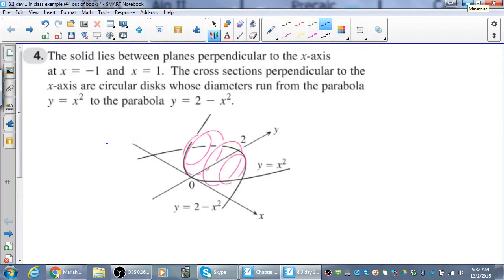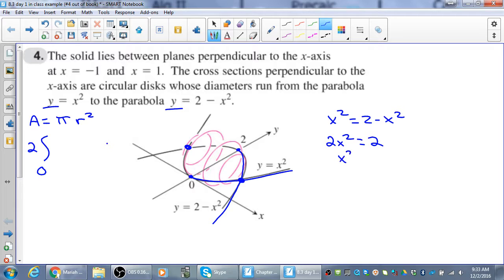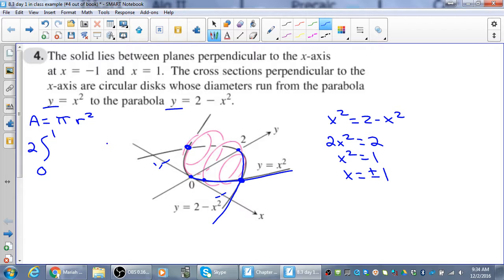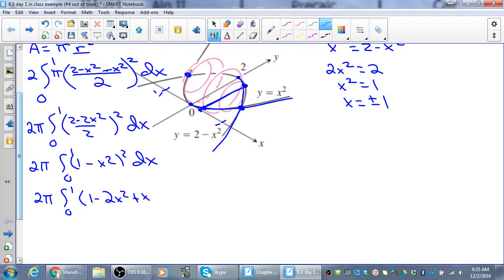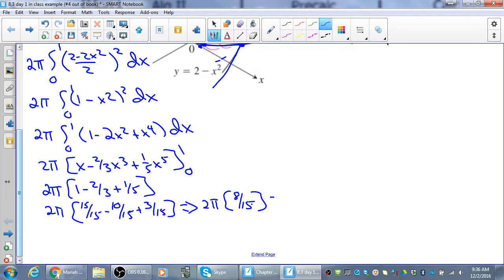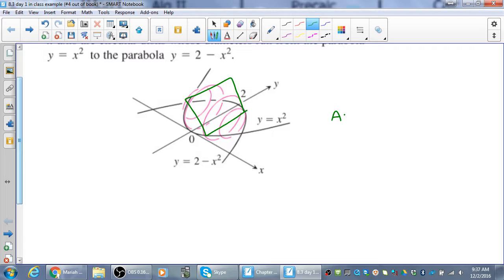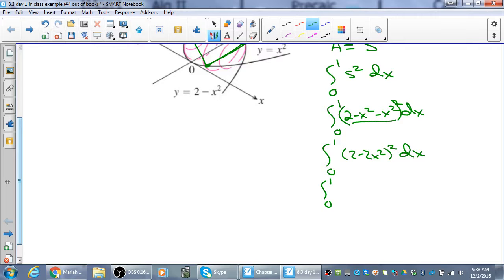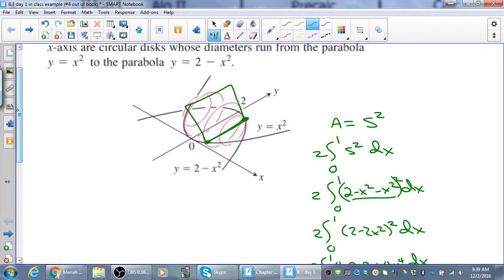Calculus 12-2-2016 part 1